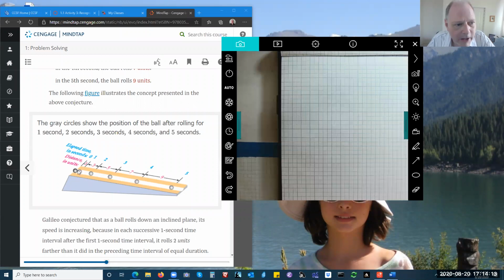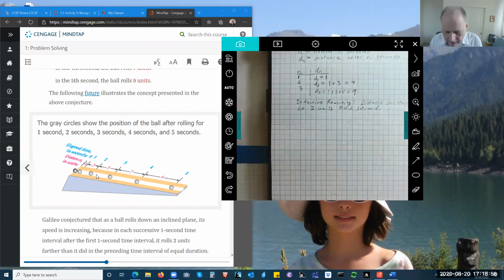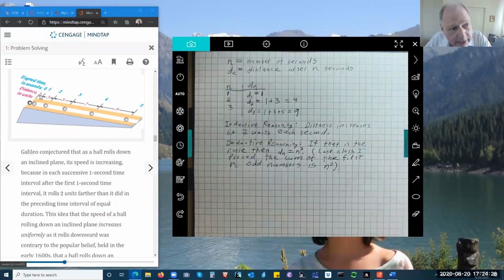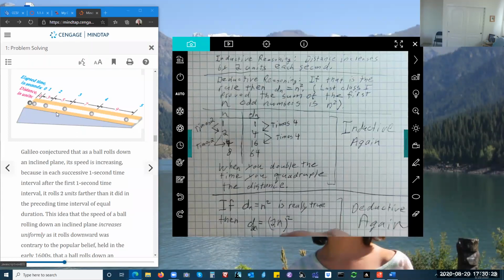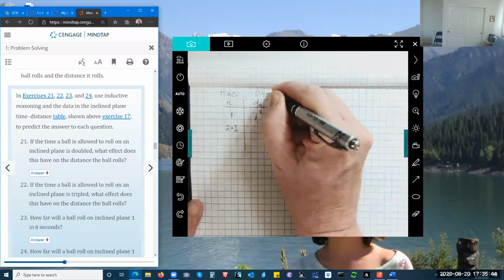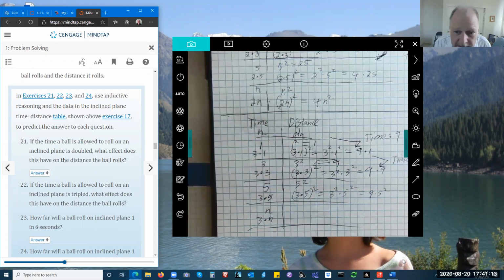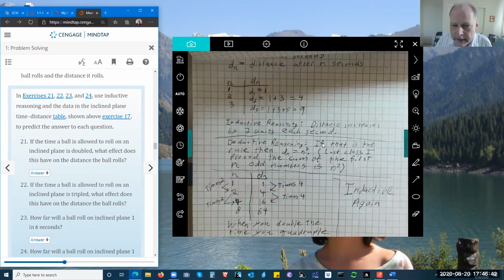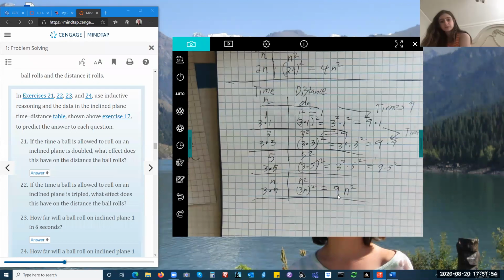MA70 1.1 Inclined Plane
Section 1.1 of the textbook uses Galileo's experiments rolling balls down an inclined plane to illustrate the combined use of inductive and deductive reasoning.